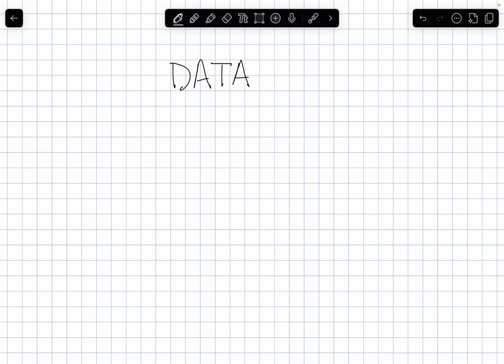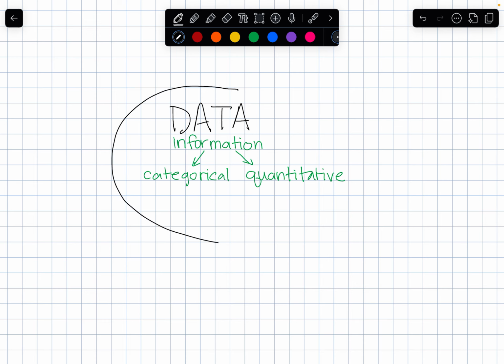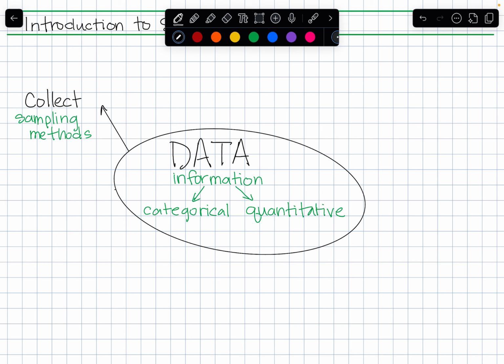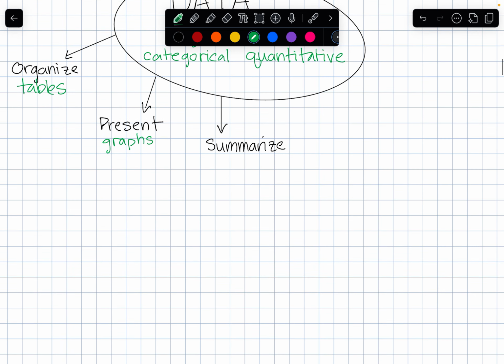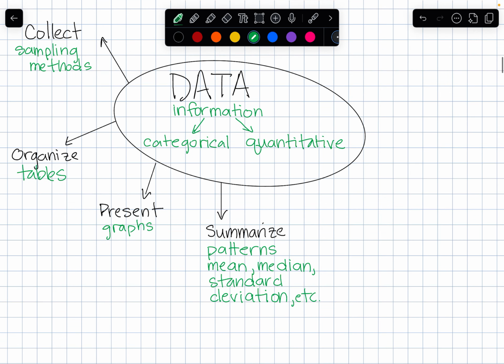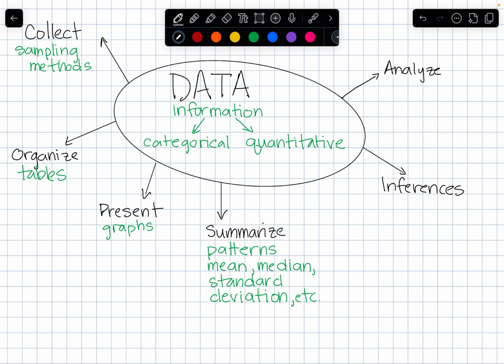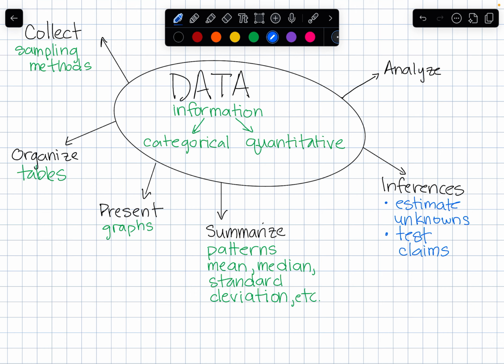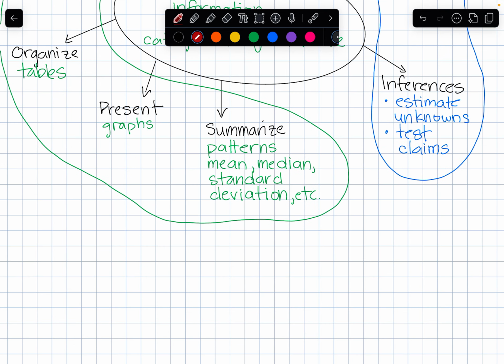Intro to Statistics